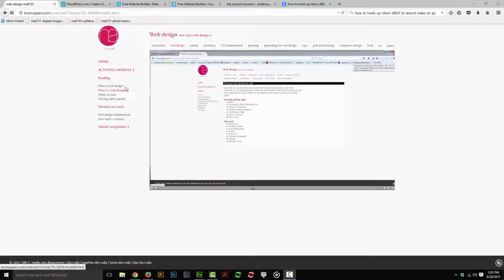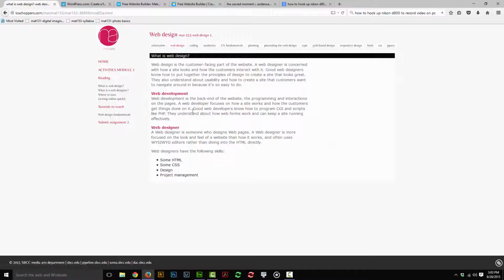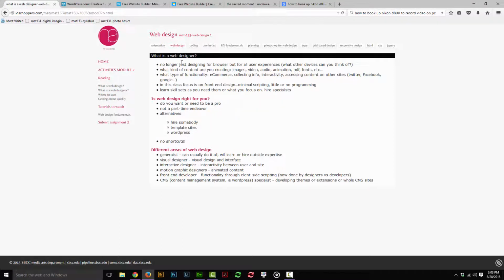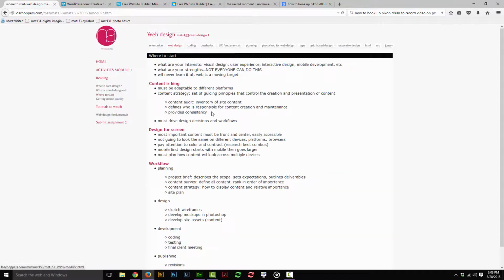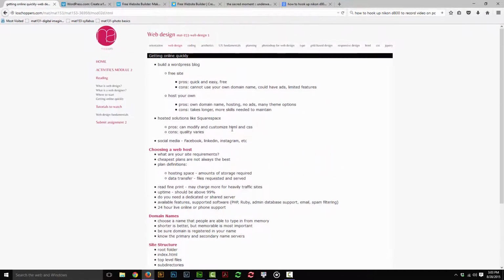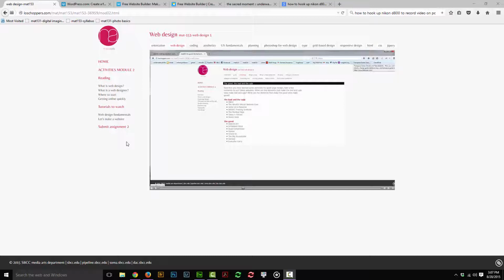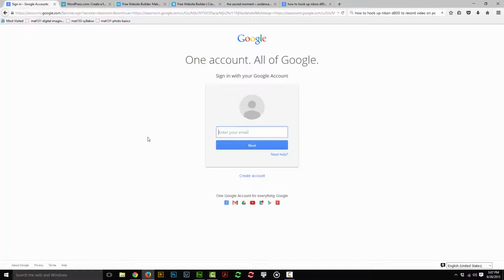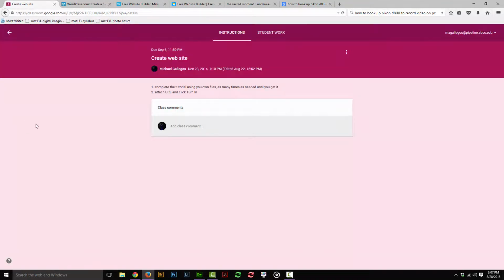MAT153: Web Design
what is web design and were to start designing a website